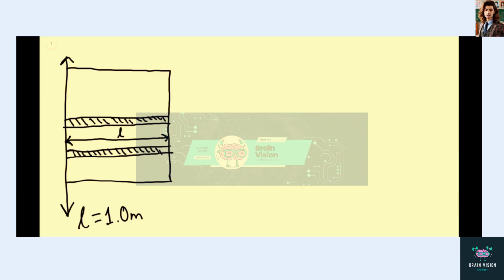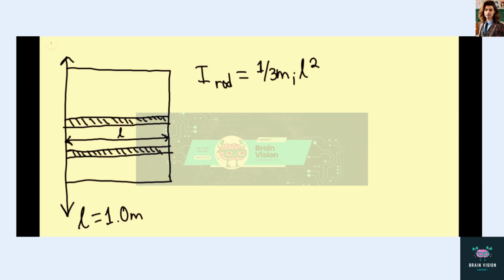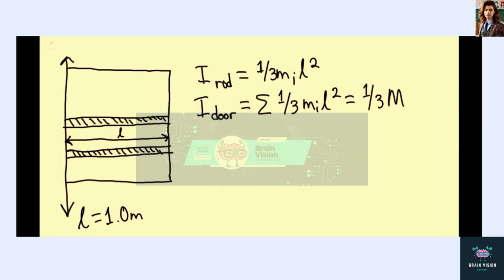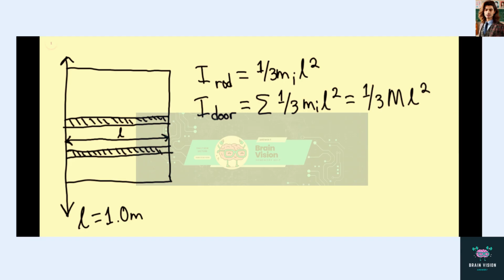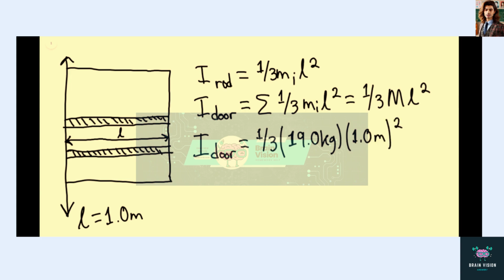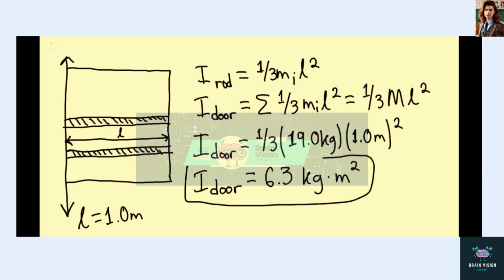Determine the moment of inertia of a 19 -kg door that is 2.5 high and 1.0 wide and is hinged along o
Determine the moment of inertia of a 19 -kg door that is 2.5 high and 1.0 wide and is hinged along one side. Ignore the thickness of the door.